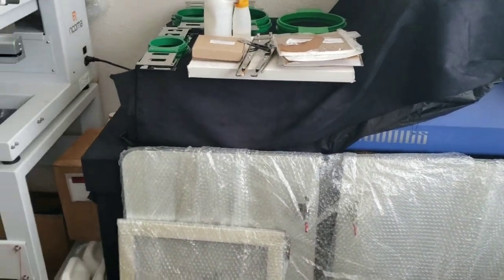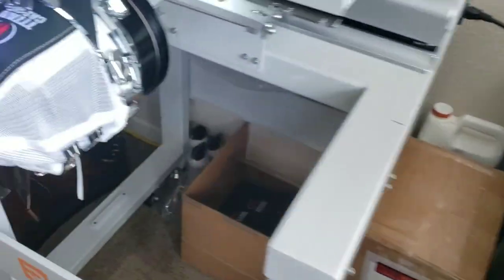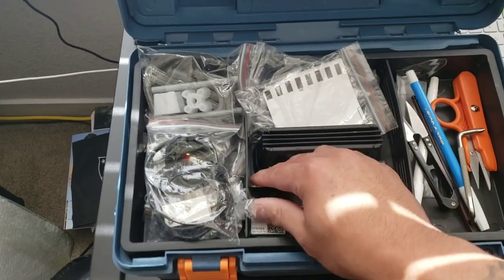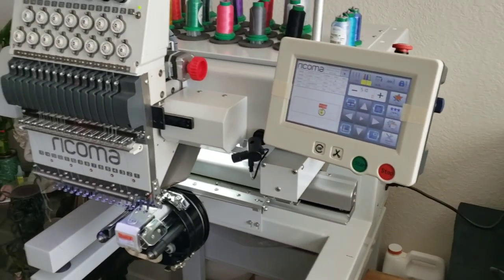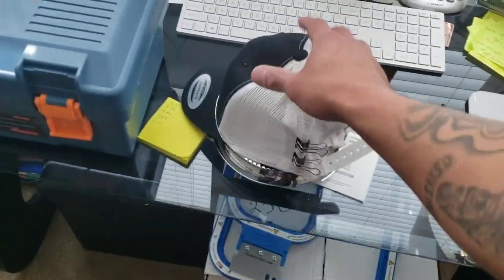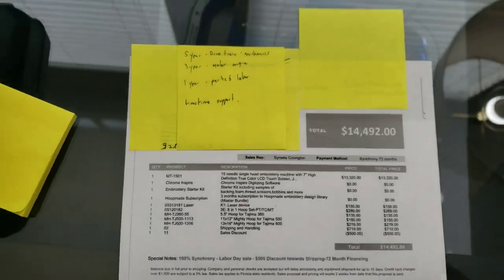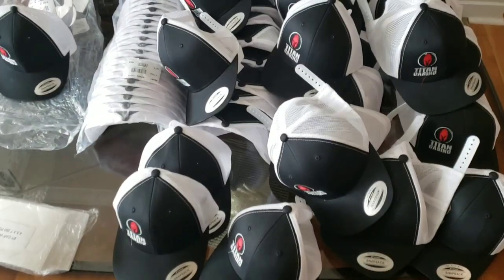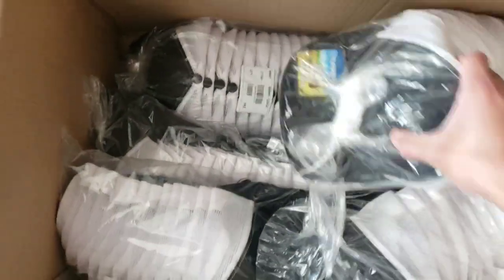UNBOXING MY $14500 RICOMA MT-1501 EMBROIDERY MACHINE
IN THIS VIDEO I FLY TO DALLAS TEXAS TO ATTEND THE PRINTING UNITED SHOW TO PURCHASE MY FIRST EMBROIDERY MACHINE. WHICH IS A RICOMA MT 1501 SINGLE HEAD. I GO OVER THE PRICE, WARRANTY, AND WHY I CHOSE IT. THIS BUSINESS IS GROWING FAST AND IT SHOWS YOU CAN START A BUSINESS WITH LITTLE OR NO MONEY AT ALL..

REACH OUT FOR CUSTOMS ORDERS OR FREE INFORMATION

YOU CAN GET MY SAME PRETREAT @

-PARCHMENT PAPER FOR CURING PRETREAT

MY DTG- OMNI PRINT 330TX PLUS*** ASK FOR DAVID FOR A GREAT DEAL

***SUPPLIES FOR VINYL***

-SISER EASY WEED

-ORACAL 651 VYNAL

-TEFLON PAPER

-VINYL TOOLS MUST HAVES

***MY CAMERA***

-CANON POWERSHOT SX740HS

***MUST HAVES***

-11x14 tshirt bags

-14x20 hoodie bags

-CLOTHING SIZE STICKER LABELS

***EQUIPMENT***

-HP ALL IN ONE COMPUTER

-STAHLS 16X20 AUTO CLAM

-GRAPHTECH ce6000-60

If you ever need anything just reach out.